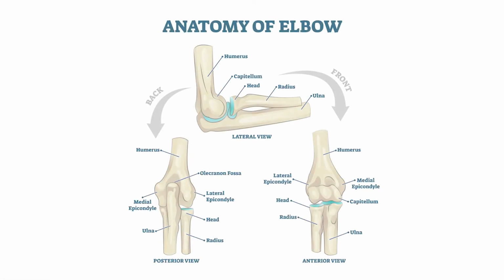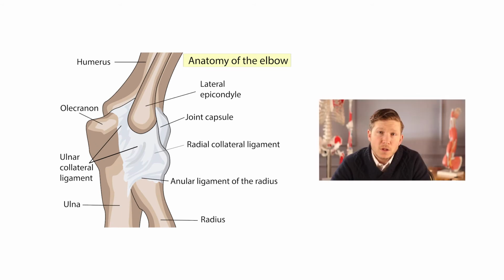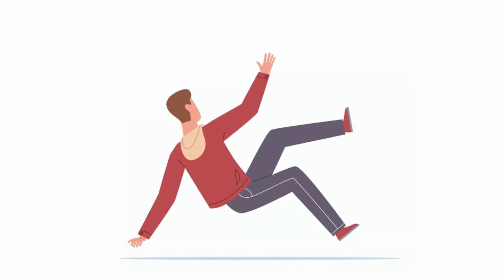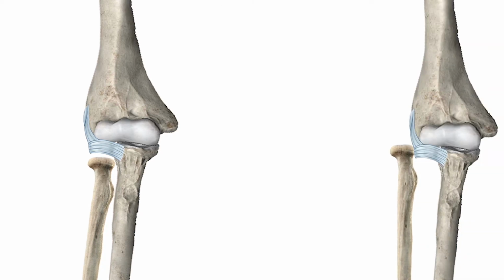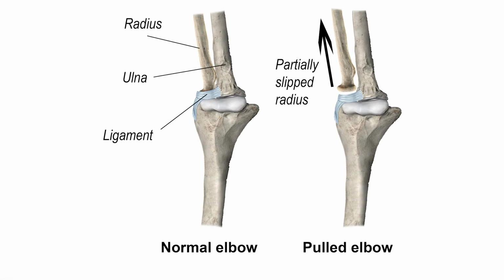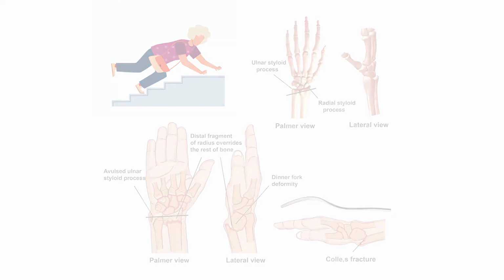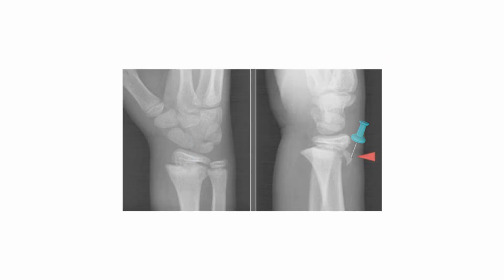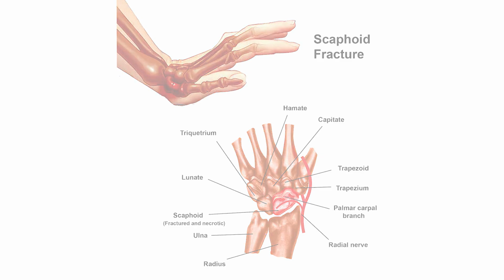Elbow and Wrist Joints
In this video Assistant Professor of Clinical Anatomy Dr. Mike Wahl will cover the anatomy of the elbow and wrist joints.

Osteology of the forearm – 0:50
Ligaments of the elbow – 1:30
Injuries of the elbow – 2:10
Injuries to the wrist – 4:25

Slides and content developed with Dr. June Harris